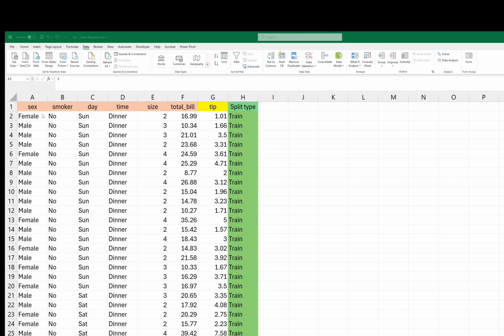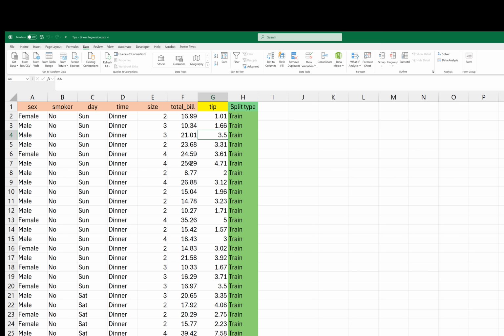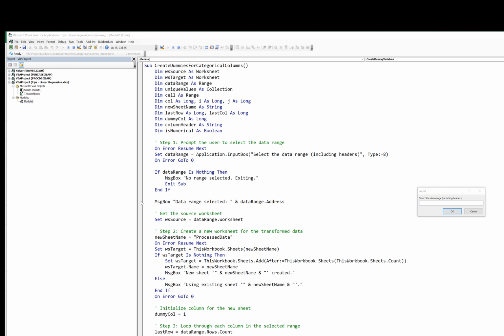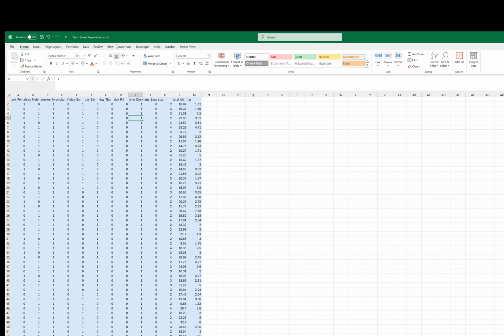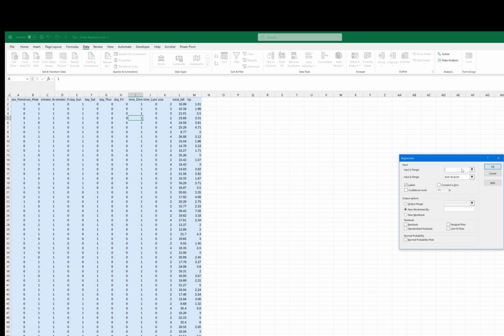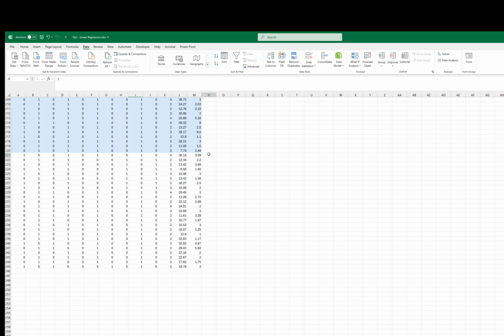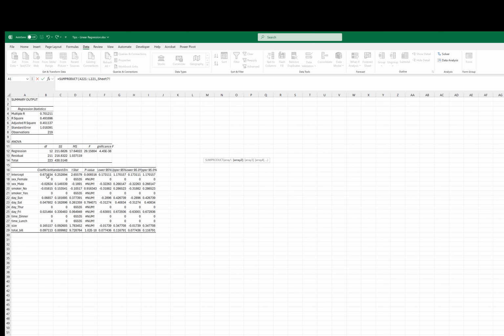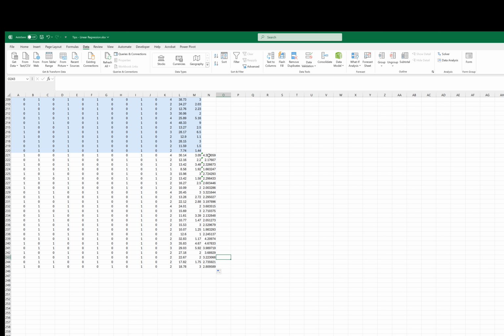Complete Linear Regression model with prediction on Excel without any tools (PURE Excel).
Create a linear regression model in Excel, make predictions, and create dummy variables.

Create Dummy variables (convert categorical/text columns to numerical columns)

For the macro in the file, copy and paste it into the Excel Visual Studio module.